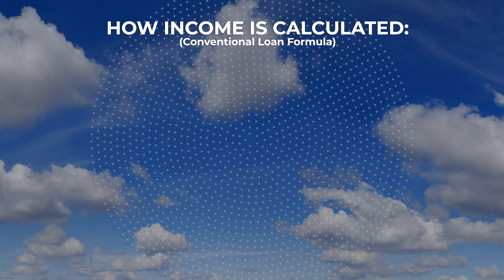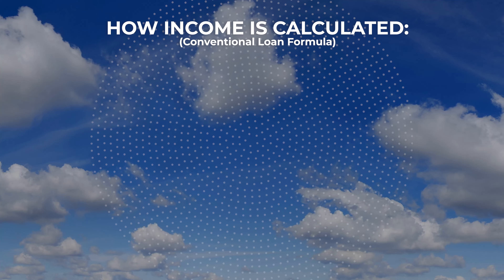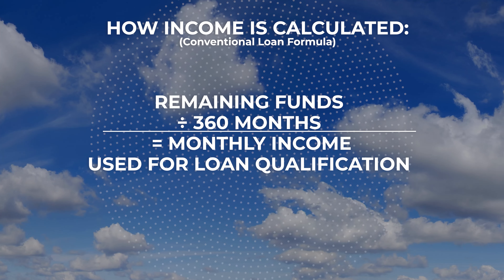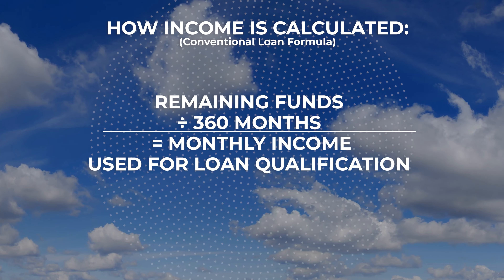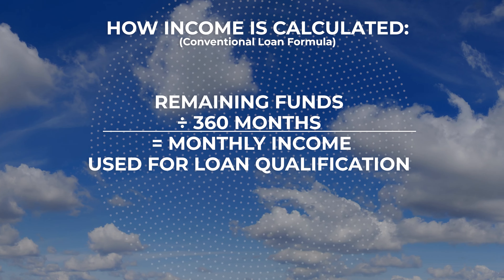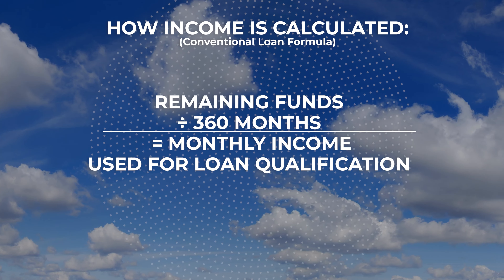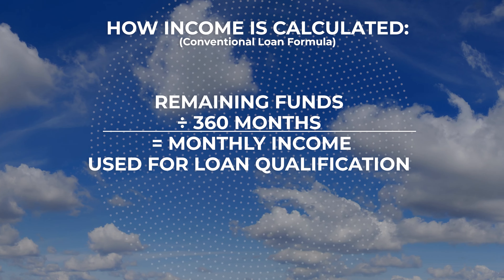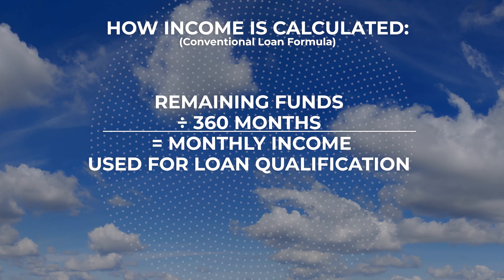Mortgage Qualification Process | What is Asset Depletion?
In this video, we discuss ASSET DEPLETION, which is a lender's method of creating income from a person's liquid assets for mortgage qualification purposes.

In this video:
1. WHAT IS ASSET DEPLETION - 0:59
2. WHO MAKES A GOOD CANDIDATE /  WHO IS ELIGIBLE - 1:10
3. HOW ASSET DEPLETION INCOME IS CALCULATED - 1:39
4. FOUR DIFFERENT TYPES OF ASSET DEPLETION SCENARIOS - 2:26

We hope that you enjoy this video!

We lend in all areas of Florida. Tampa, Clearwater, St Petersburg, Wesley Chapel, Riverview, Lutz, St. Pete Beach, Hyde Park, Westchase, Apollo Beach, Lithia, Odessa, South Tampa, Westshore, Channelside, Safety Harbor, Dunedin

Derek Bissen
NMLS#365627​